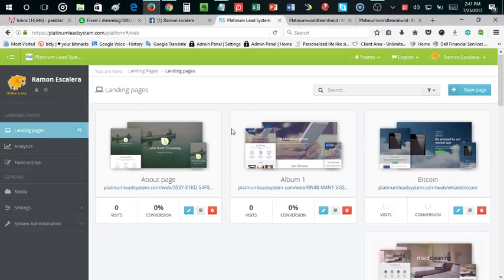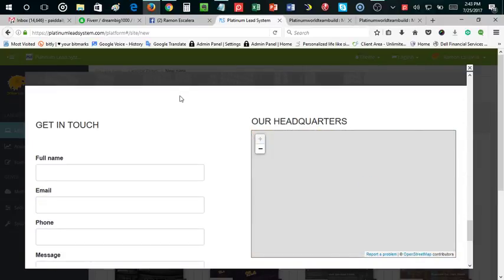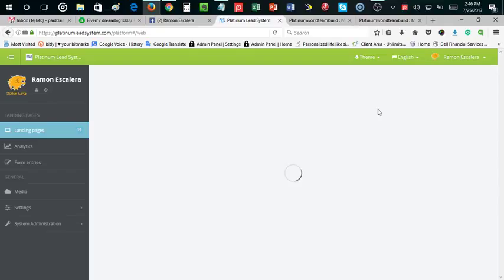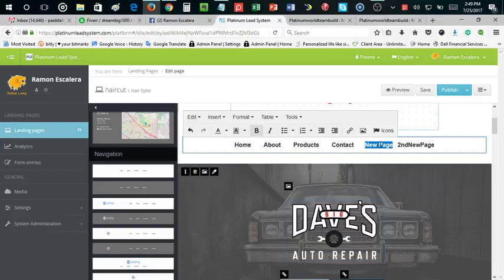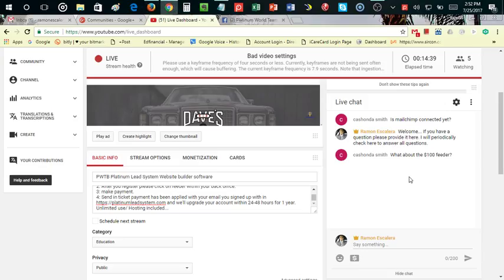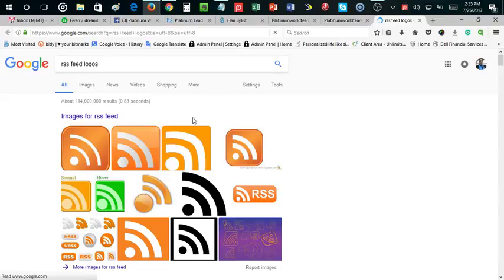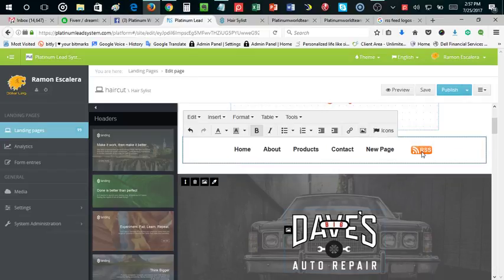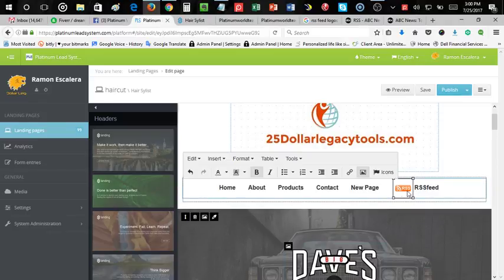PWTB Platinum Lead System Website builder software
PWTB website building software now for just $25 a year!! Unlimited landing pages & websites...
2: After you register please click on feeder within your back office.
3: make payment.
4: Send in ticket payment has been applied with your email you signed up with in and we'll upgrade your account within 24-48 hours for 1 year. Unlimited use/ Hosting included...